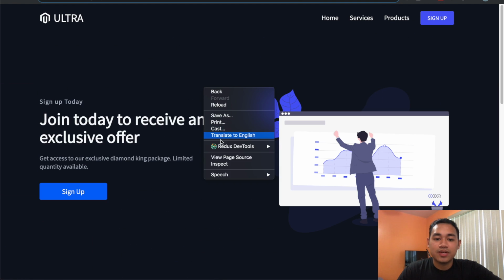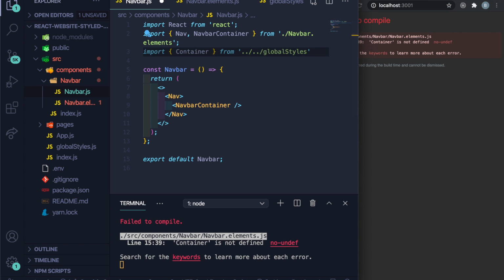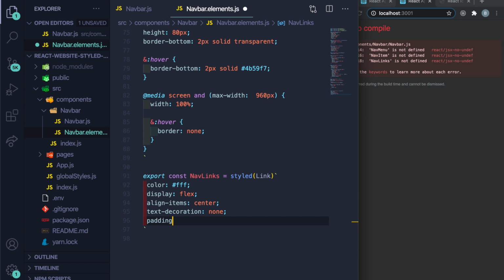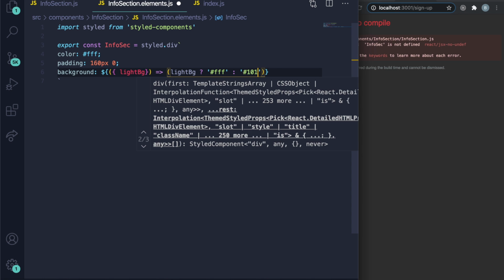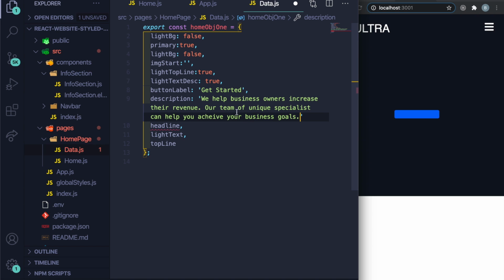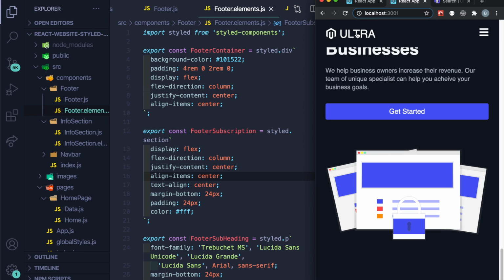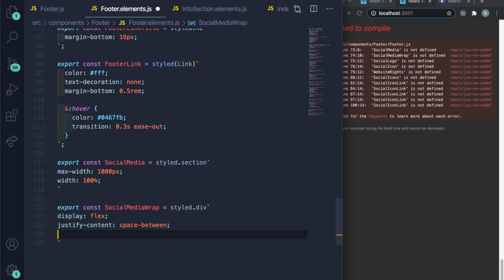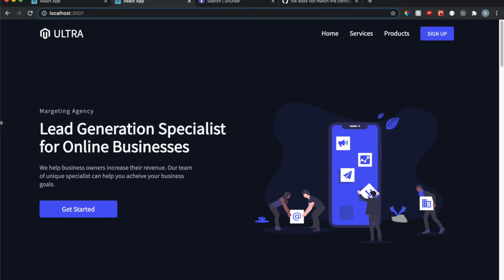React Website Using Styled Components - Beginner React JS Project Fully Responsive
Learn how to make a Responsive React Website using Styled Components in this beginner project tutorial. We will use React Hooks and React Router.
The site is made with reusable components that you can customize and place wherever you want.

Timeline
0:00 Website Design We're Building
4:34 Creating React App
8:12 Creating Components & Pages Folder
10:13 Editing the Navbar
18:55 Creating GlobalStyles
29:17 Adding React Router
1:02:39 Creating Info Sections
1:06:20 Creating Home Page
1:31:36 Getting Our Images
1:38:24 Creating Footer
2:16:30 Adding Pricing Component
2:19:52 Creating rest of Pages
2:27:36 Adding Scroll to Top Effect